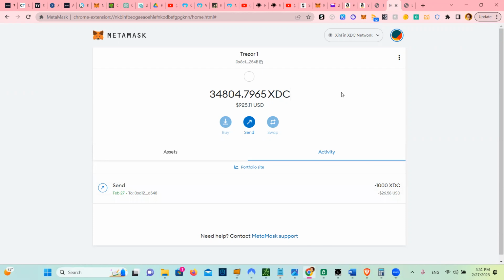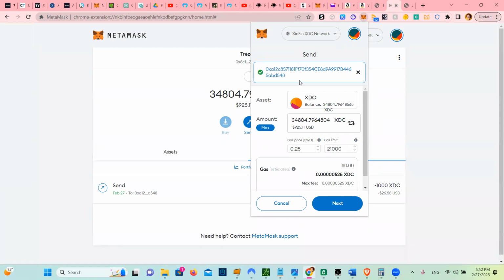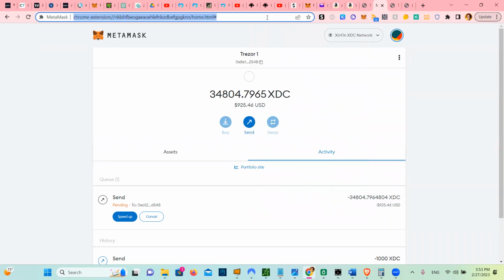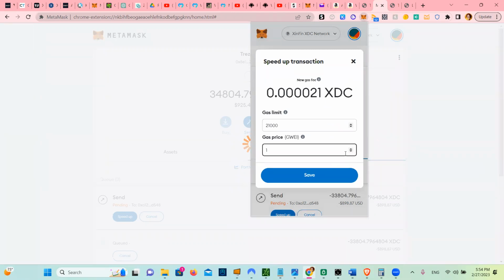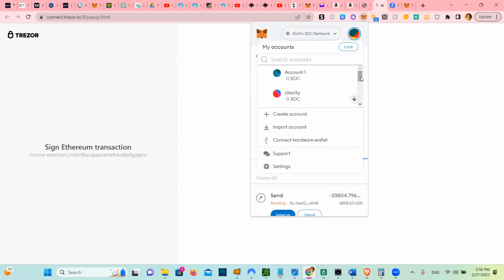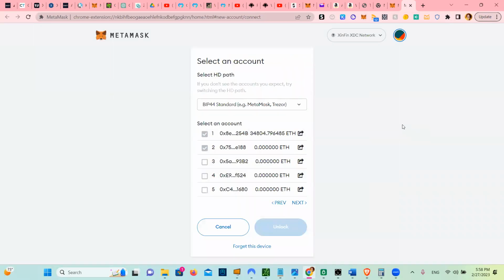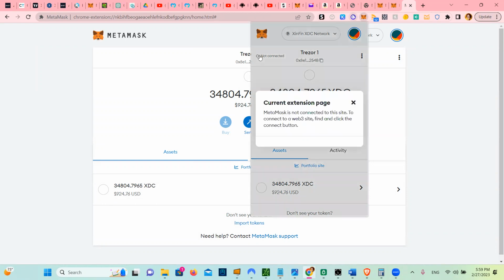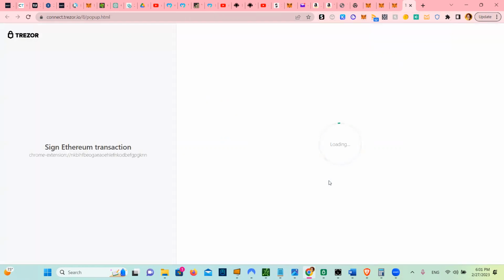trezor stopped xdc updates-remove it now~! trying to fix the matter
send nfts to cryptoricanqueen.eth
Do not fall for scams in the comments mentioning Helen Carter, or protrader. You have been warned. Never whatapp, or telegram these people.

Learn about the Bitsgap and other bot services. It's very important and necessary to understand before you srtar any bots. Hope you enjoy this tutorial.

TOOLS TO RANK YOUTUBE VIDEOS FAST

SOFTWARE TO AUTOMATE YOUR BUSINESS
✅My Favorite Page Builders

Nothing contained on my emails constitutes a solicitation, recommendation, endorsement, or offer by Mari Cruz or any third party service provider to buy or sell any securities or other financial instruments in this or in in any other jurisdiction in which such solicitation or offer would be unlawful under the securities laws of such jurisdiction.

All Content is information of a general nature and does not address the circumstances of any particular individual or entity. Nothing in the Site constitutes professional and/or financial advice, nor does any information  constitute a comprehensive or complete statement of the matters discussed or the law relating thereto. Marimer Cruz is not a fiduciary by virtue of any person’s use of or access to the Content. You alone assume the sole responsibility of evaluating the merits and risks associated with the use of any information or other Content before making any decisions based on such information or other Content. In exchange for using it, you agree not to hold Marimer Cruz, its affiliates or any third party service provider liable for any possible claim for damages arising from any decision you make based on information or other Content made available to you through the emails, products, and services.

INVESTMENT RISKS

There are risks associated with investing in digital currencies. Investing involves the risk of loss.  Loss of principal is possible. Some high risk investments may use leverage, which will accentuate gains & losses. Foreign investing involves special risks, including a greater volatility and political, economic and currency risks and differences in accounting methods.  A security’s or a firm’s past investment performance is not a guarantee or predictor of future investment performance.